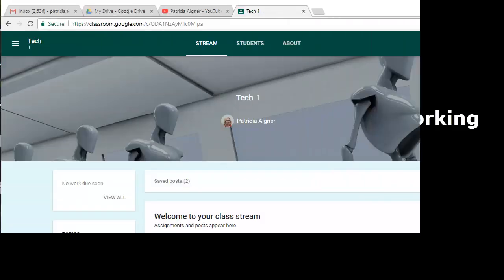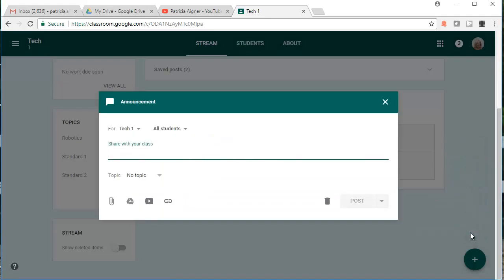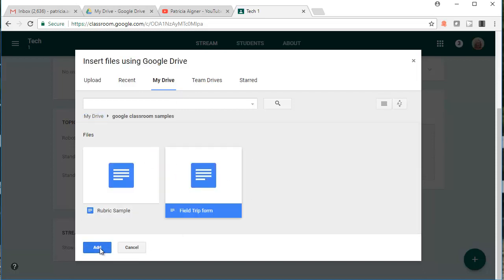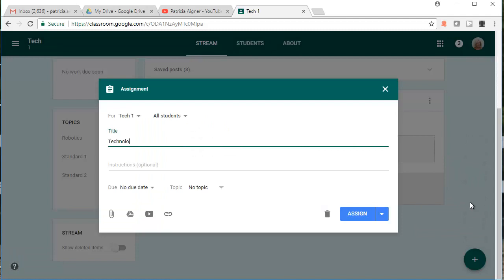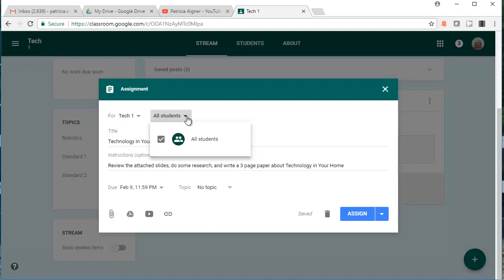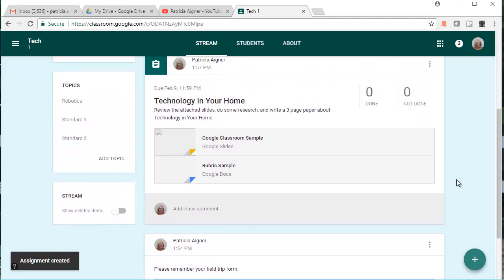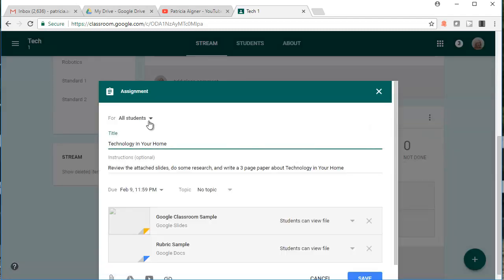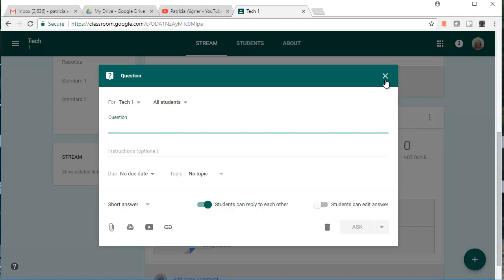Google Classroom 2018 Getting Started Part 2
Google Classroom with a focus on the Stream.  I show you how to create an assignment and attached drive items, plus announcements with attachments too.  Want to learn about Questions?